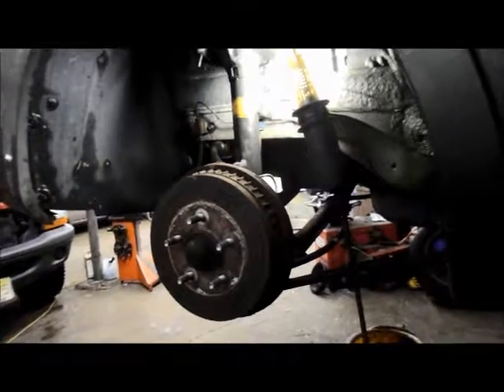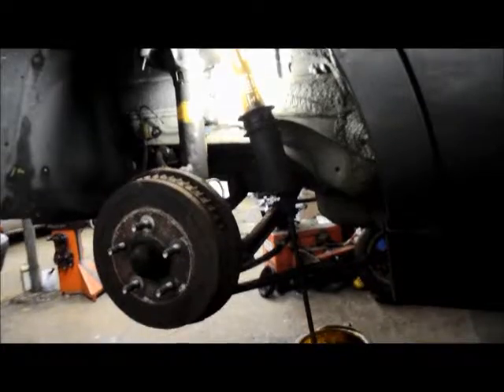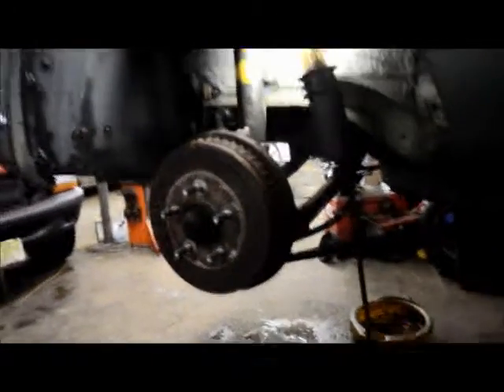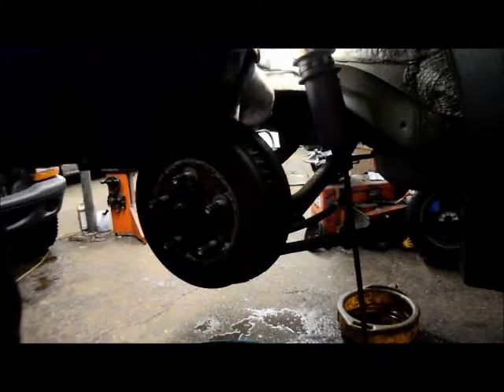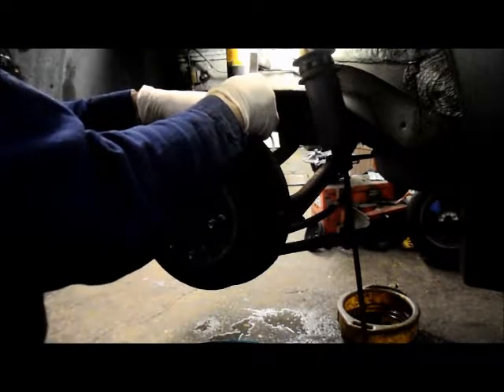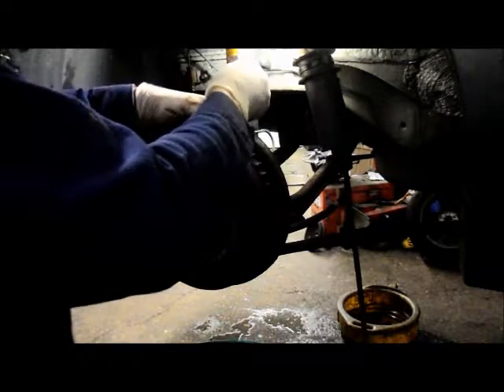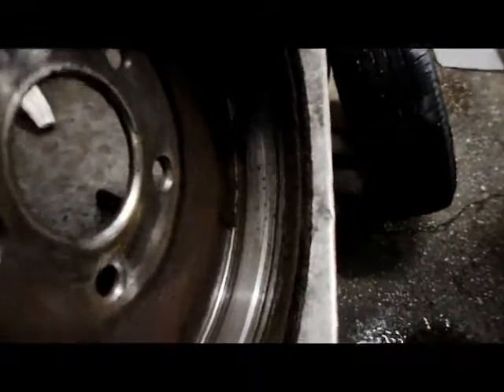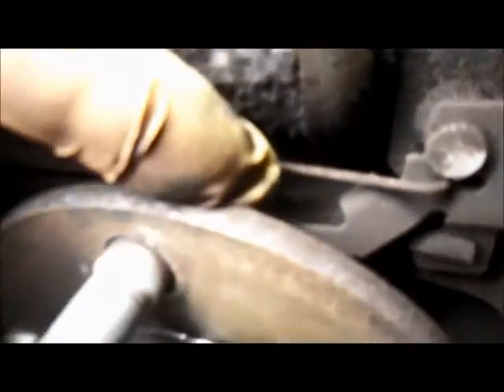How to remove a stuck brakes drum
How To Remove A Rusted Brake Drum On A 2003 Ford Taurus And Many Other cars.